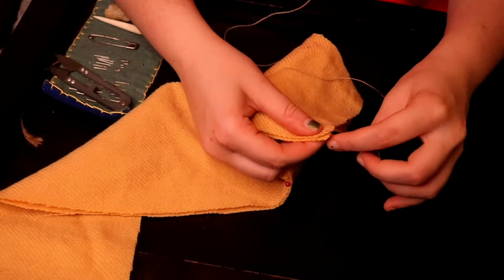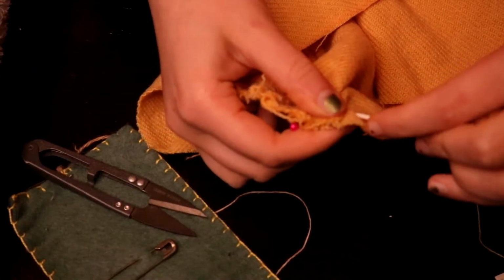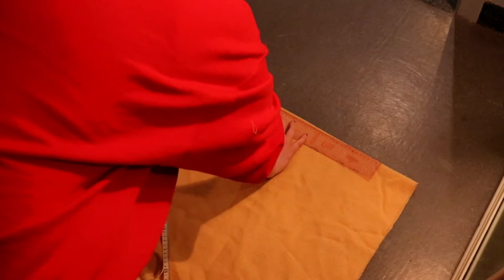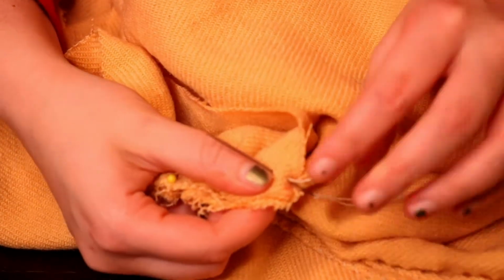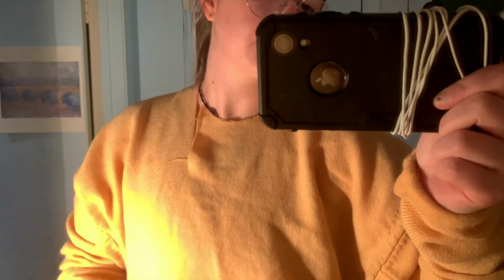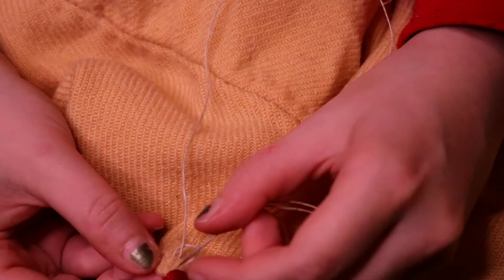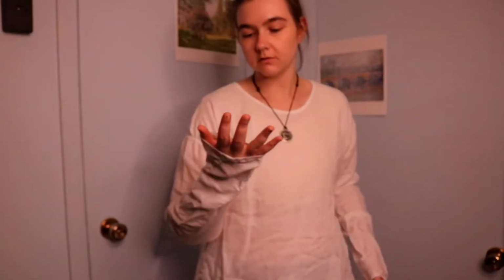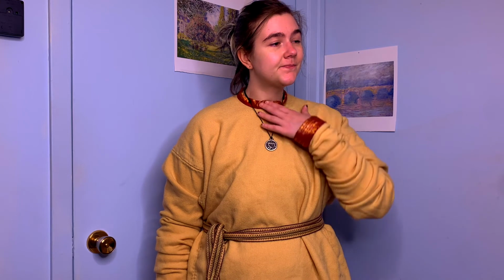Making a Guddal Tunic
Hey all! I'm back with another video. This time, I'm making a late Viking Age tunic from the Guddal find, with some lovely additions! I hope you enjoyed this as much as I do, because this tunic is my new pride and joy!
I have recently created a pattern so you can draft your own Guddal tunic!